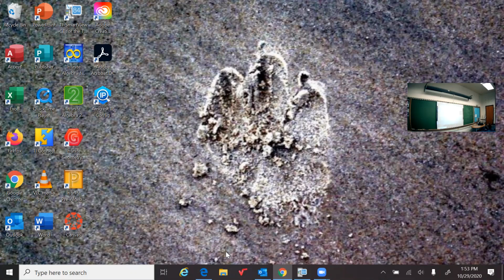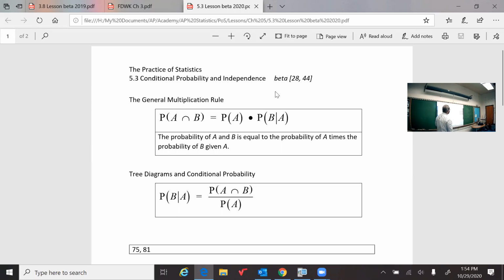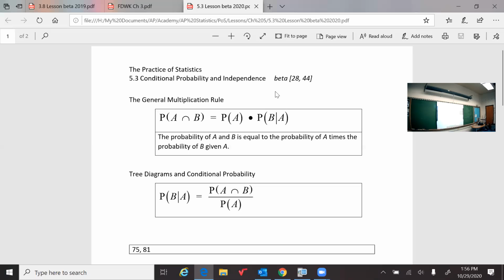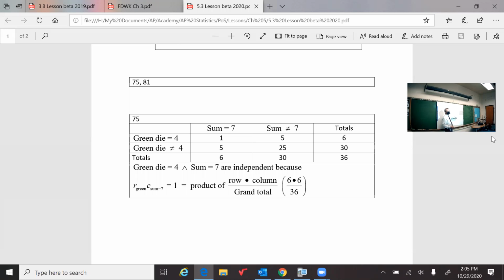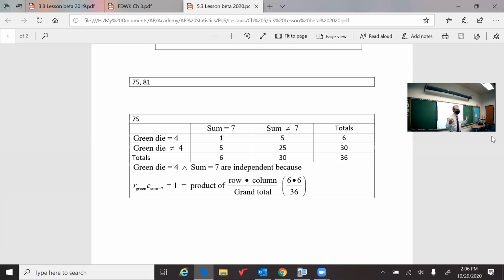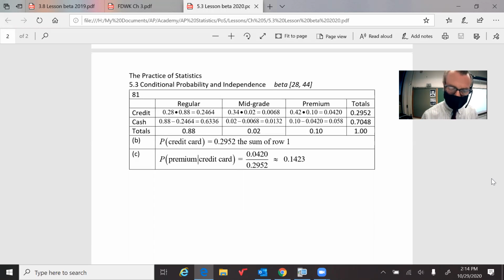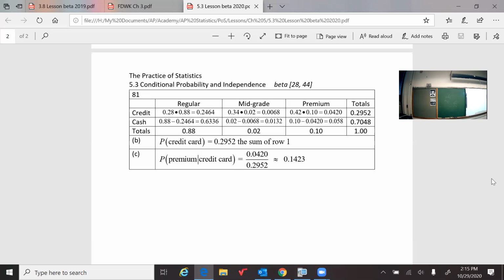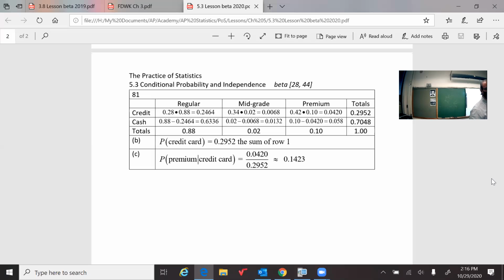PoS 5.3 beta